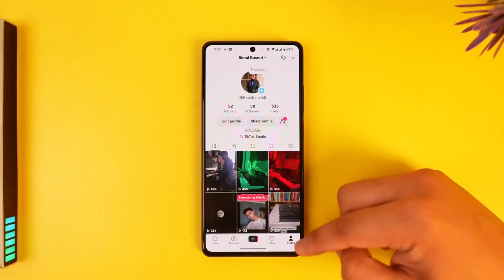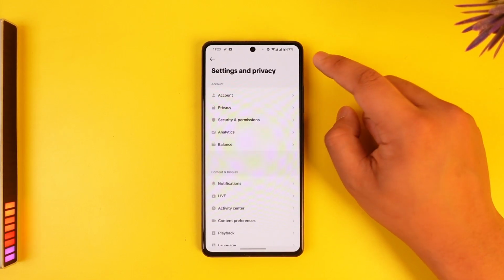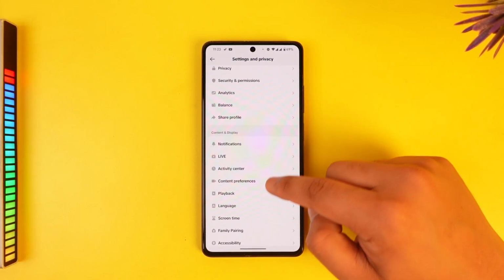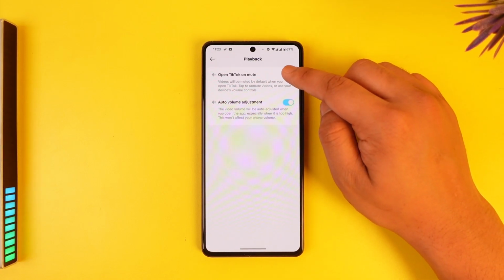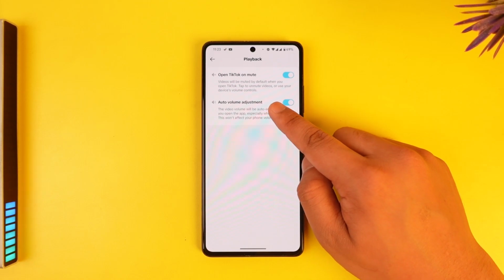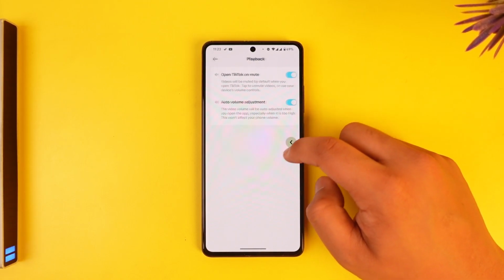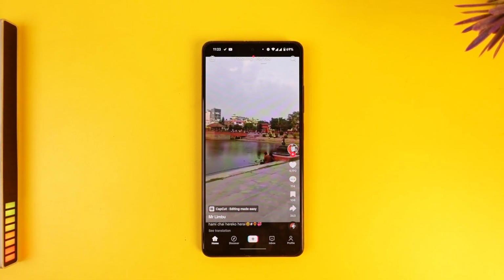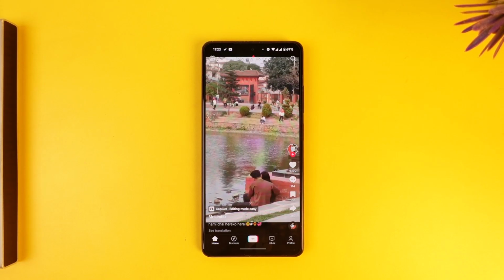How To Mute TikTok When Opening App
In this tutorial video, I will quickly guide you on how you can mute the TikTok app during startup. So, make sure to watch this video till the end. We try to be responsive to as many questions as possible.

► Chapters:
0:00 Introduction
0:12 Mute During StartUp
0:50 Conclusion